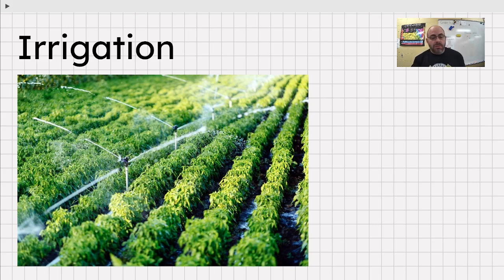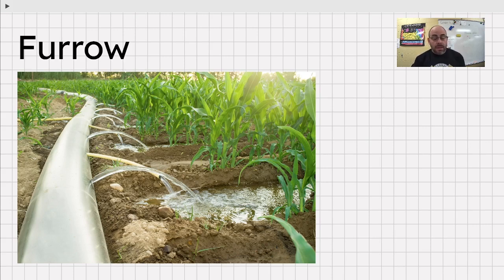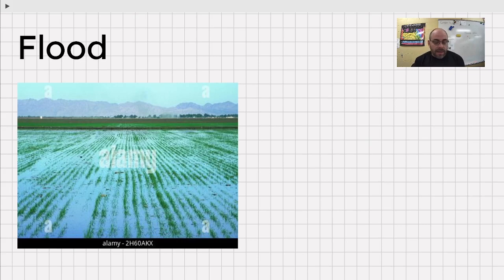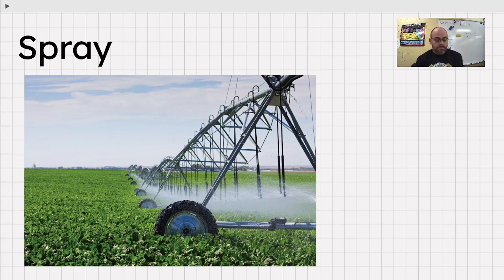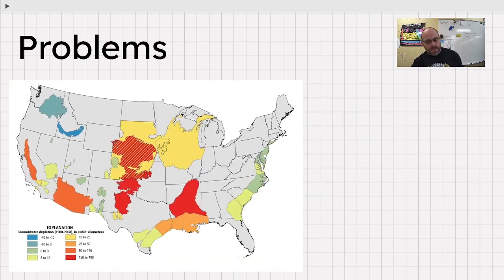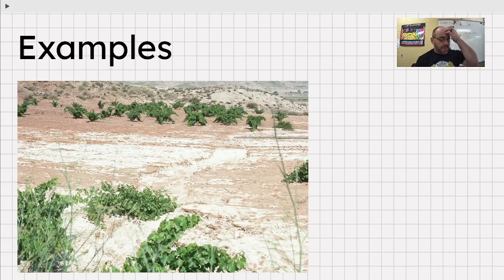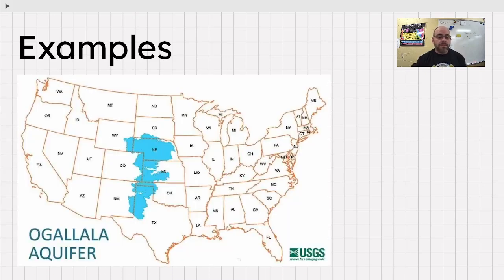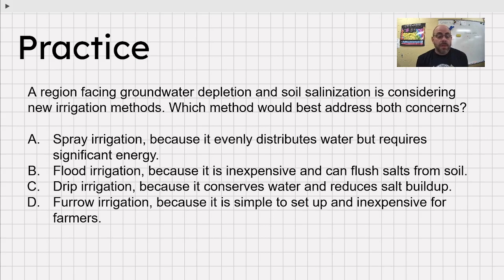AP Environmental Science Unit 5 – Topic 5.5 Irrigation Methods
In this video, we cover major irrigation techniques—furrow, flood, spray, and drip irrigation. We compare their efficiency, costs, and environmental drawbacks such as waterlogging, salinization, and aquifer depletion.
AP Environmental Science Course and Exam Description (2025)

This video reflects the 2025 CED updates for AP Environmental Science.